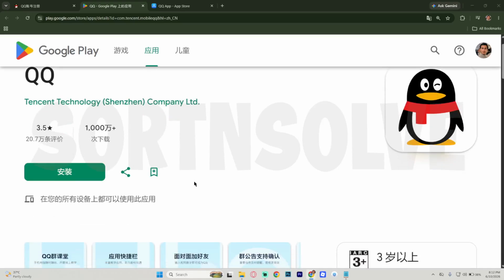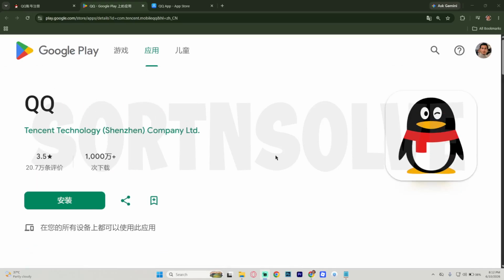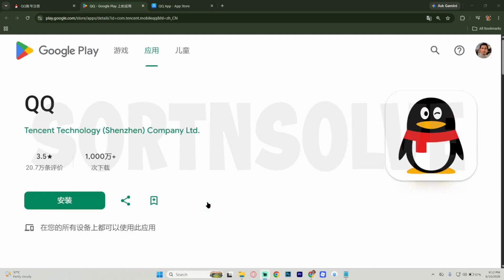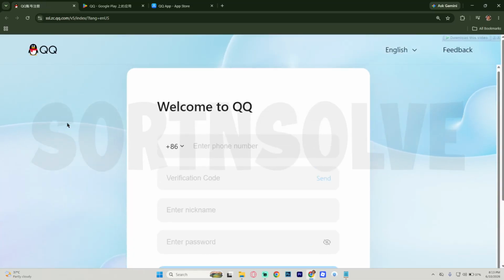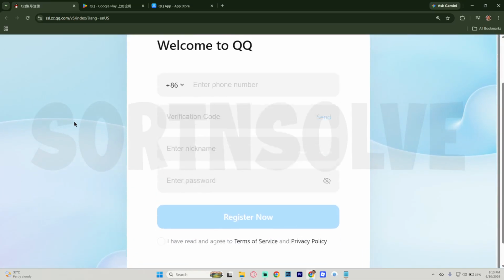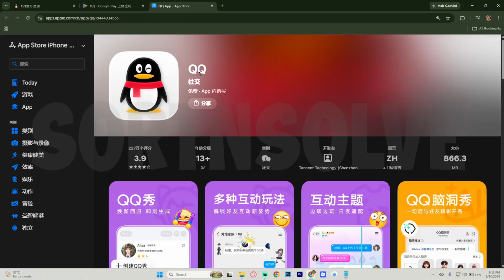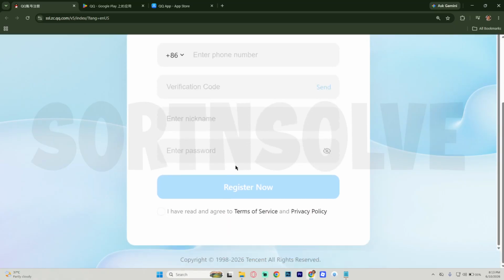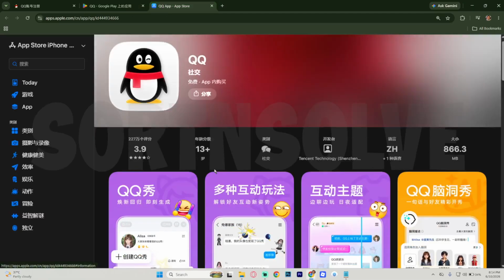How To Create QQ | Create Your QQ Account - Step By Step Guide